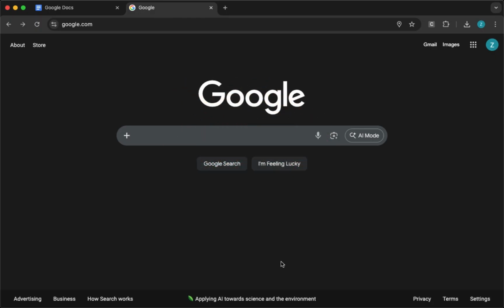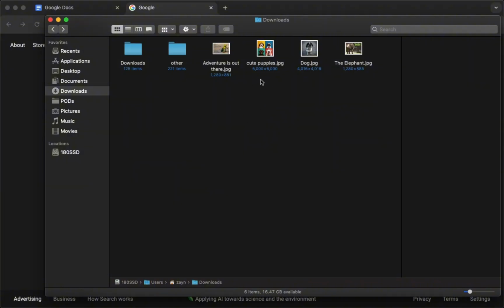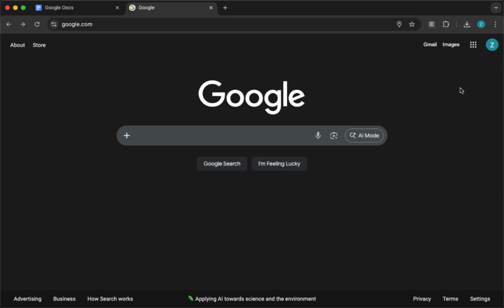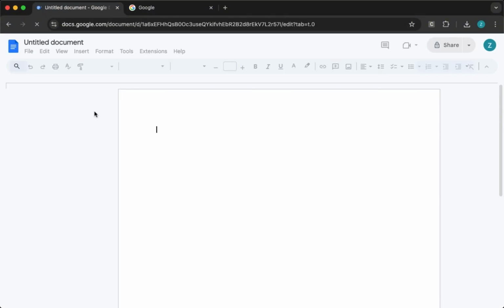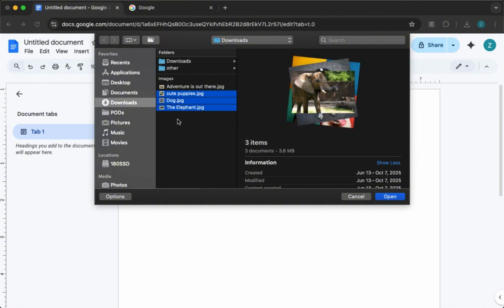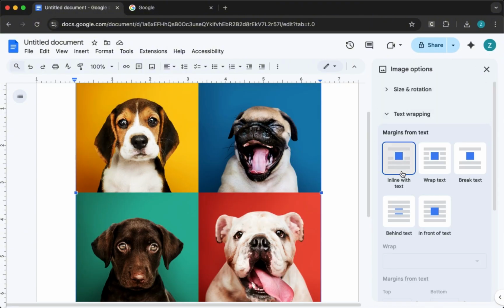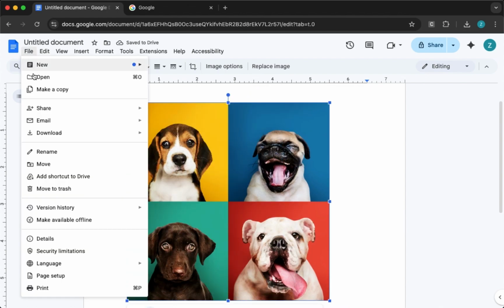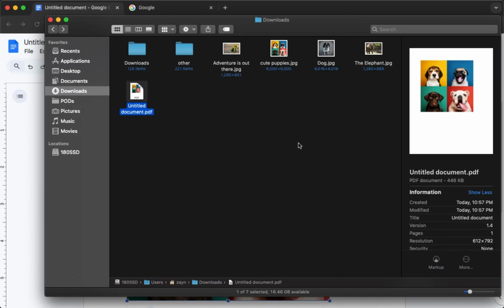How To Convert Image To PDF in Google Docs | Free Method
Learn how to convert an image to a PDF file quickly using Google Docs. This step-by-step tutorial shows how to turn photos or pictures into PDF format online for free, whether you’re working with one image or multiple images. Perfect for uploads, applications, and documents that require a PDF file.